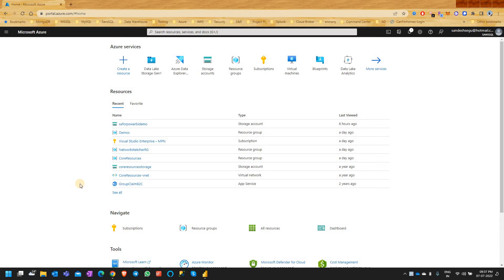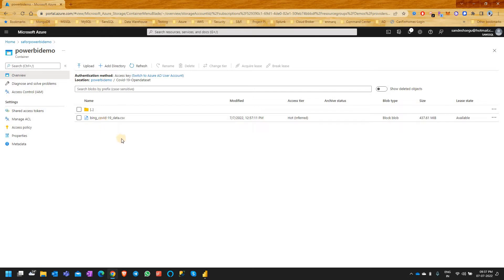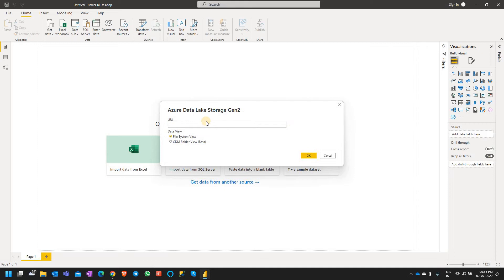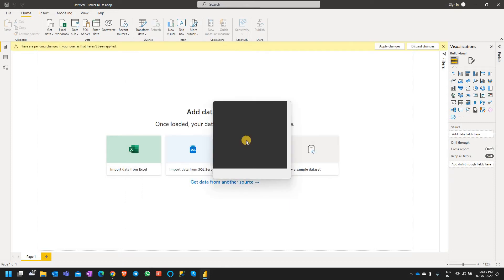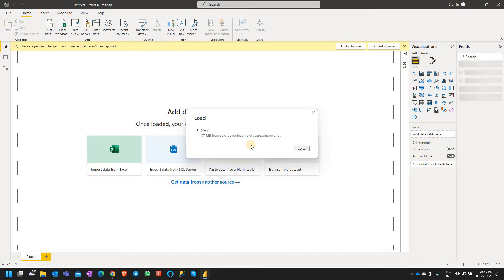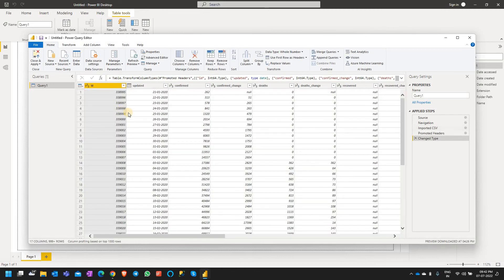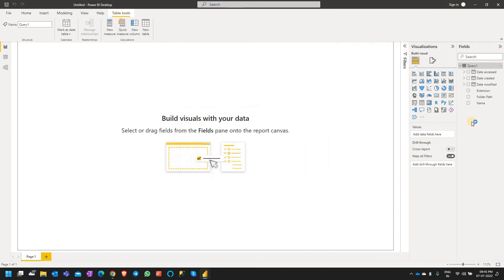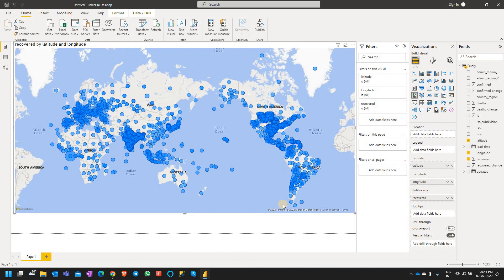Connect to Azure Data Lake from Power BI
This video describes how to connect to Azure Data Lake from Power BI.